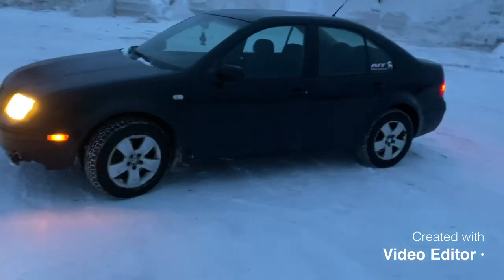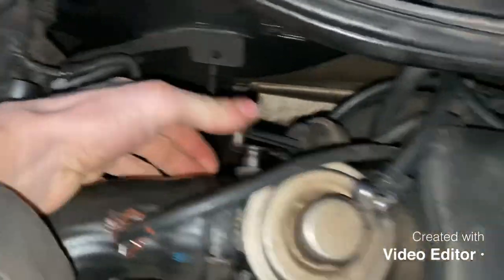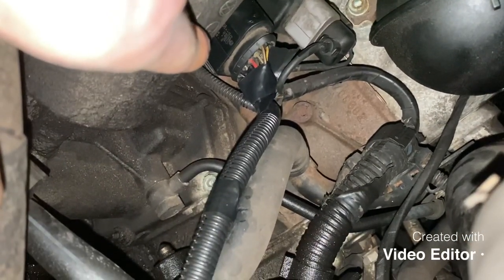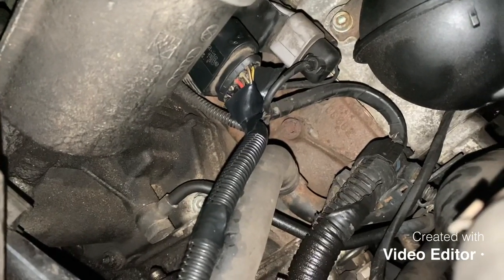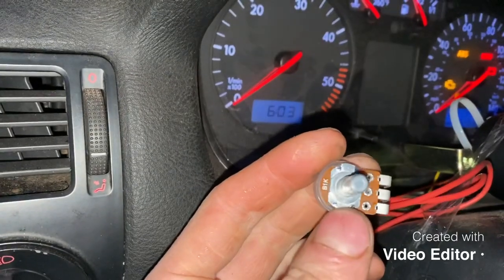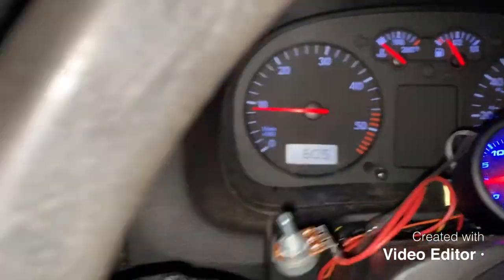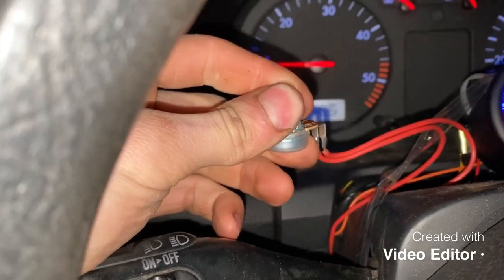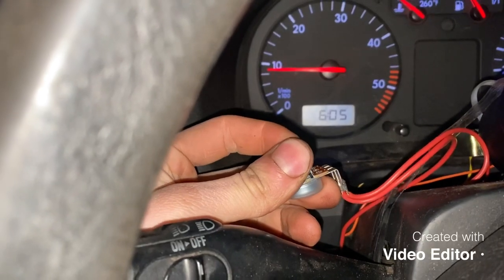How to roll coal in a TDI evry mod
mad coal